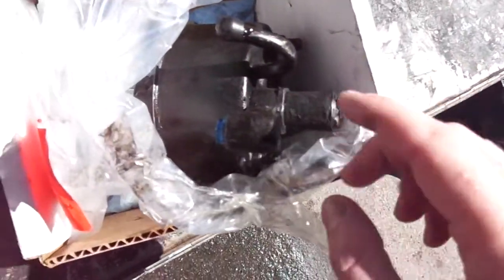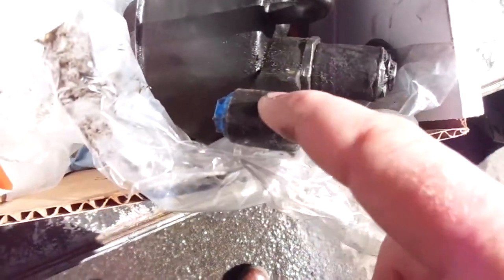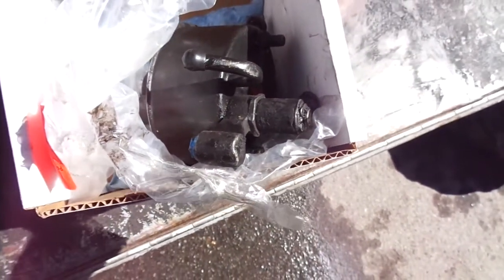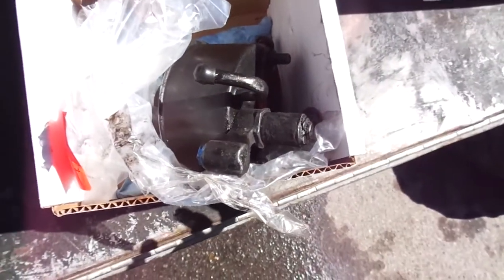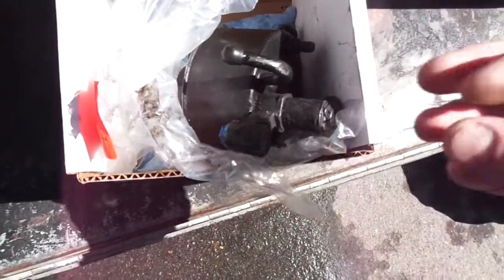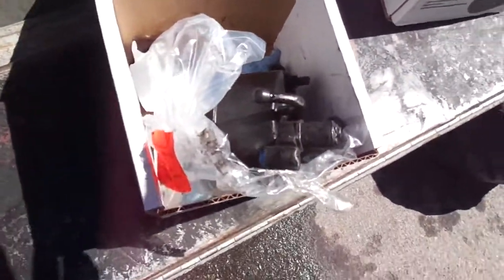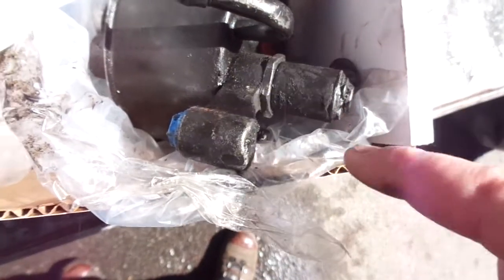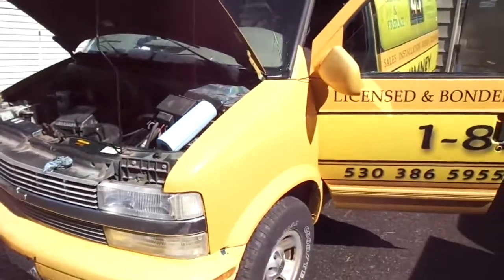Electronic Variable Power Steering - Operation and Updated Design!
Talking about General Motors electronic variable steering design on 90's and some 2000's vehicles. A common failure point and often misdiagnosed. Fix it right!